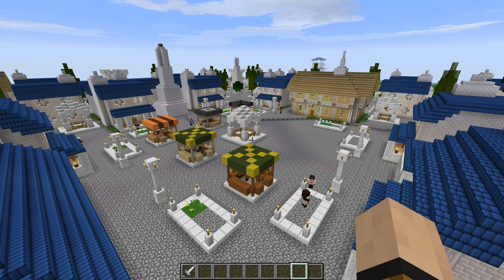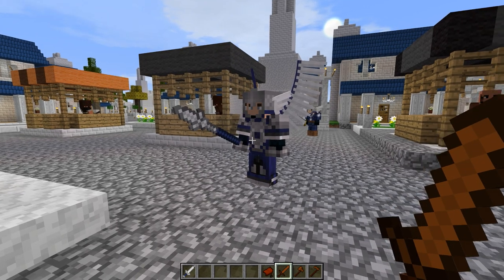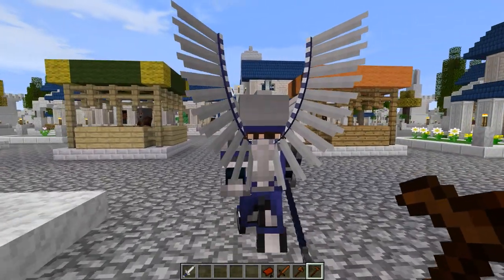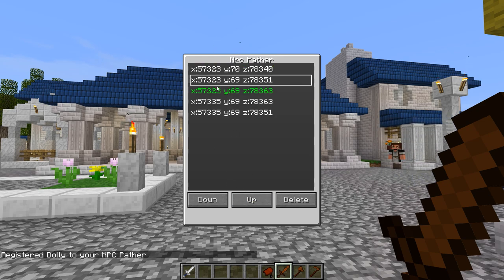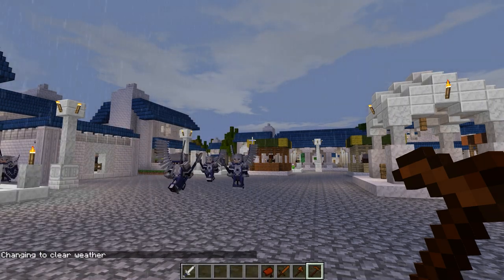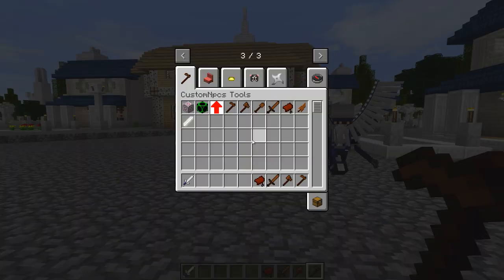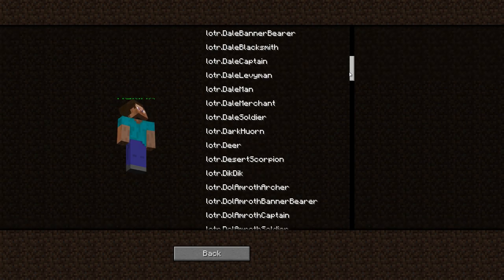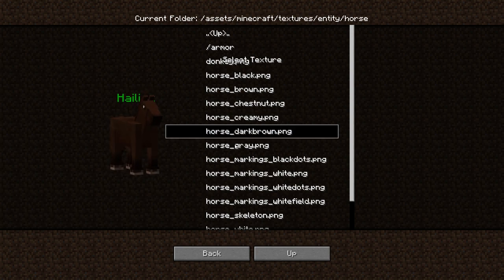Minecraft LOTR Tutorial - Custom NPCs - Part 2 - Pathing & Mounting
Are you interested in doing LOTR Machinima or just want to bring your builds to life? Well, now you can! After many requests, I have decided to do a short tutorial series on using the Custom NPCs Mod in Middle Earth. As always, please post your comments and suggestions below. If you enjoyed this video, please help me out by sharing it with your friends.

Mind of Mike Discord

More Info and Support

Help Support the Mod

Downloads

Other LOTR Series

"Thatched Villagers", "Village Consort", "Thunderbird", "Expeditionary"